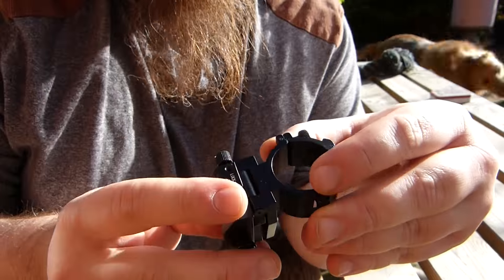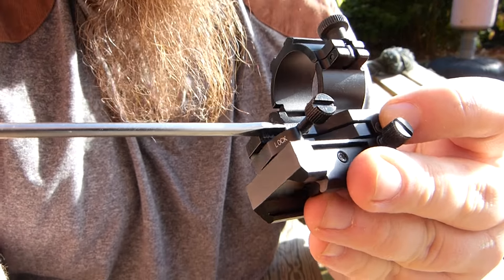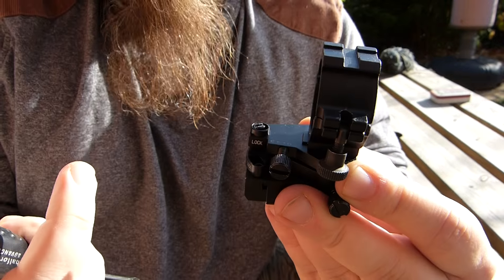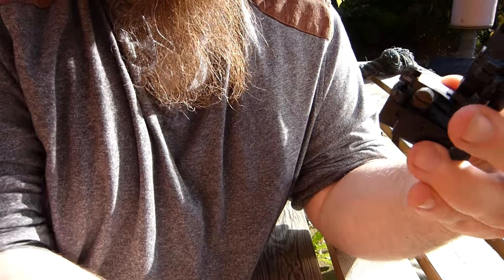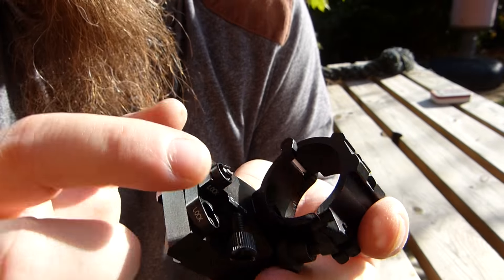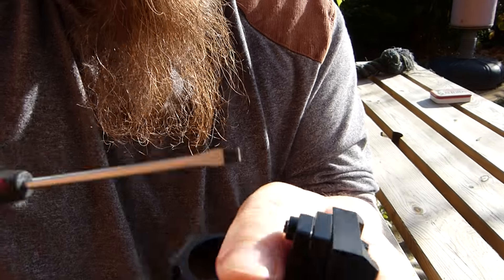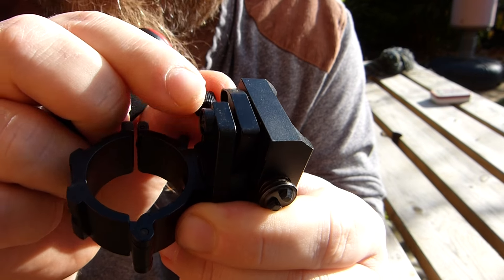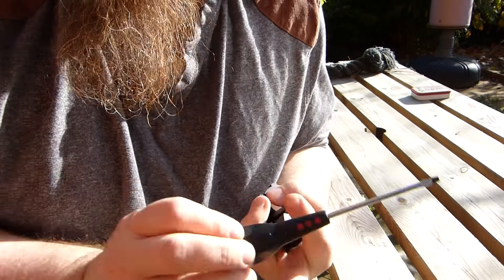"custom rifle scopes" rangefinder mount problem?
So... I just cant figure this out. Need help. Its my rangefinder adjustable mount, made for a torch, but sold as being the rangefinder mount... But I cant see how its fit for purpose...

the issue is, for a torch, it works fine. But when you reverse it to use it as a rangefinder mount, it becomes basically useless in my mind.

Can anyone help?